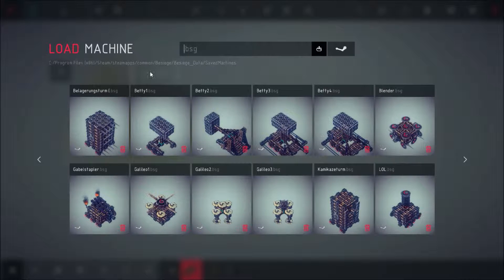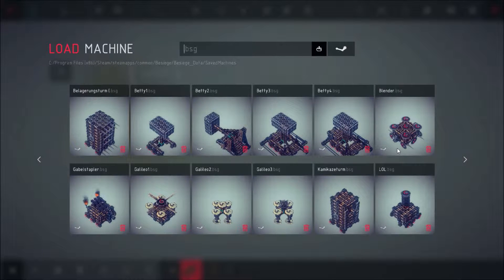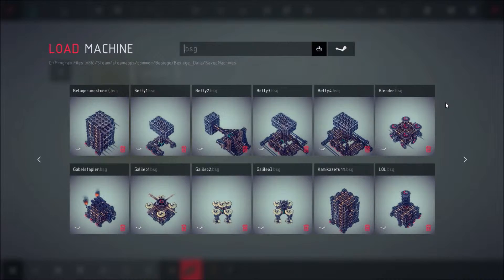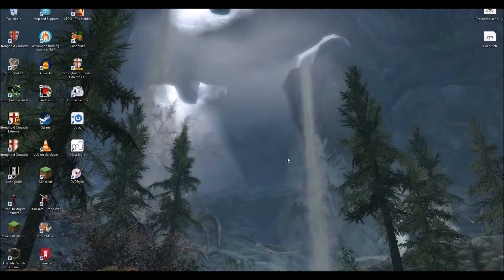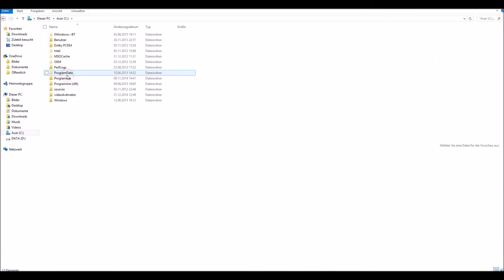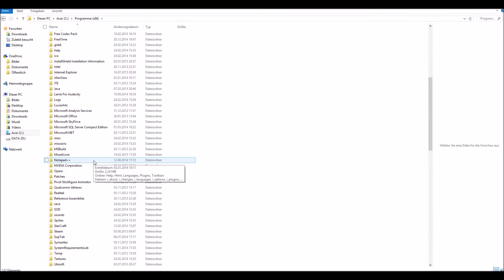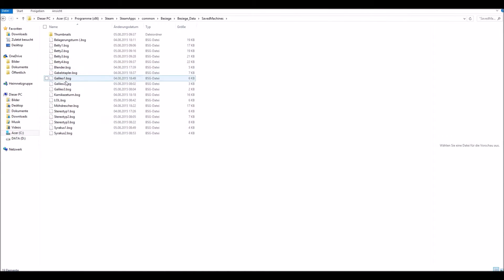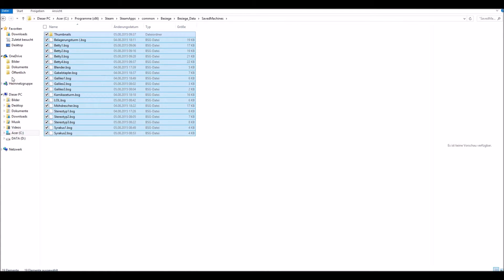How to TRANSFER saved machines to OTHER DEVICES - Besiege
A quick tutorial on transfering Besiege creations to other devices.